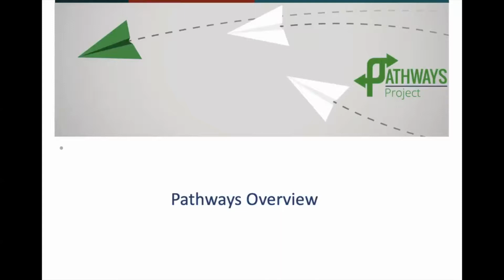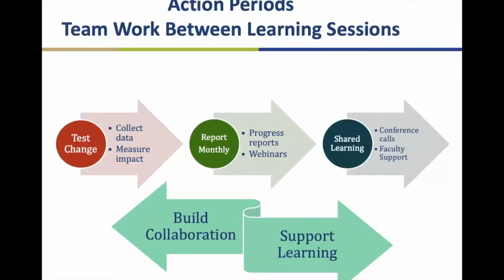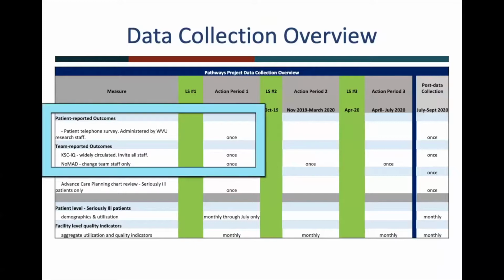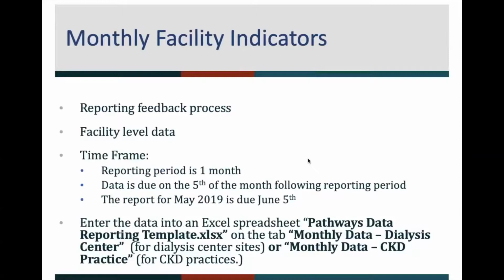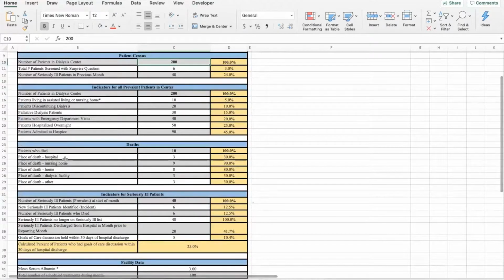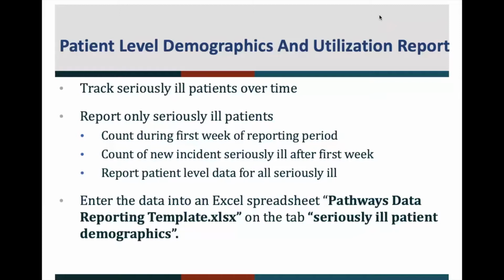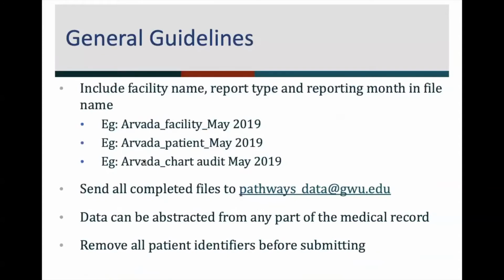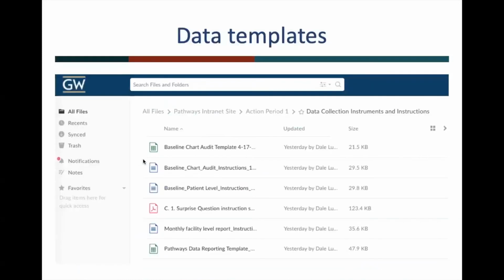Pathways Data Collection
This video is the webinar from 4/26/2019 that outlines the Data Collection process and how to utilize the Excel Document